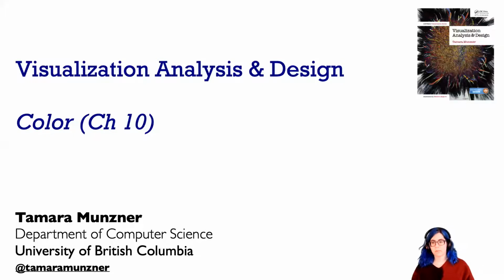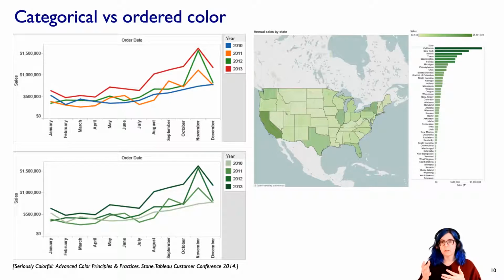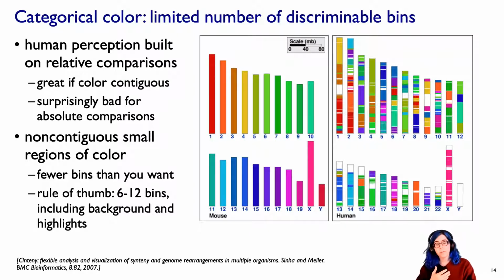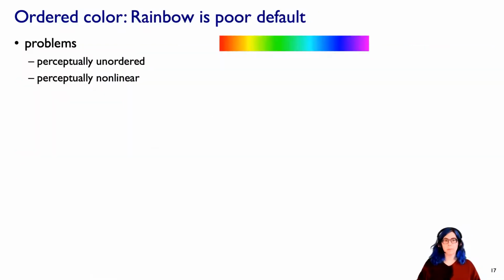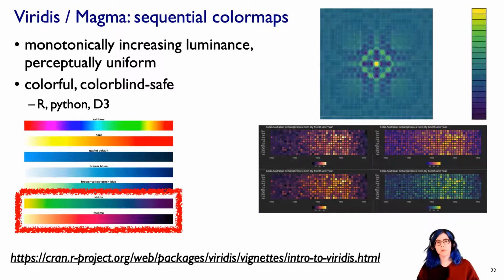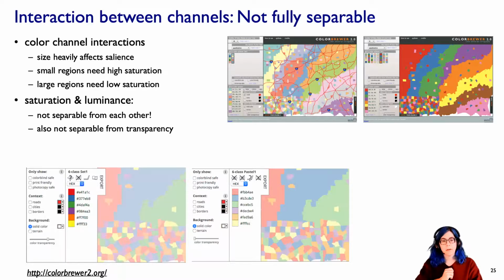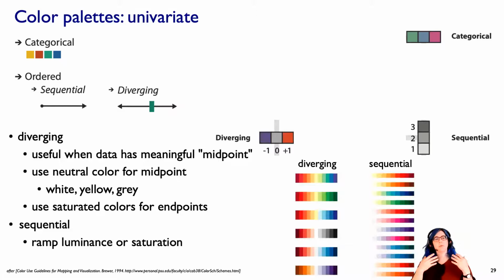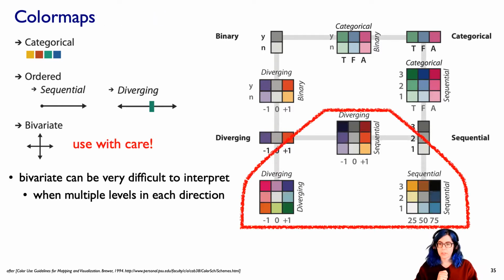Color (Ch 10) I, Visualization Analysis & Design, 2021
Color I Lecture, 2021.
Map Color and Other Channels (Ch 10), Visualization Analysis & Design by Tamara Munzner, CRC/Routledge 2014.